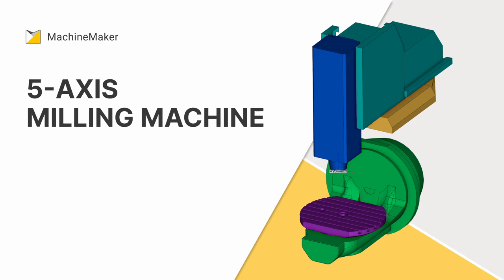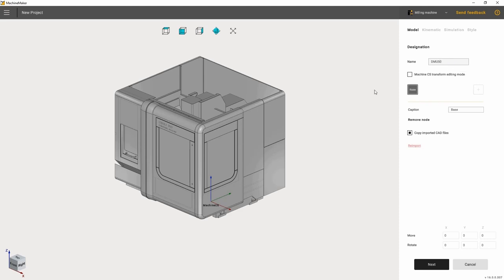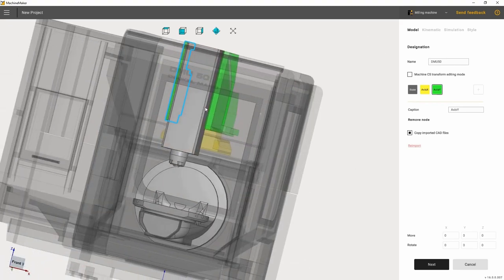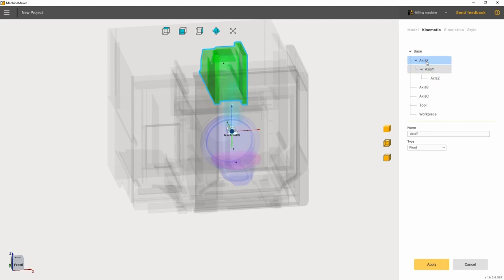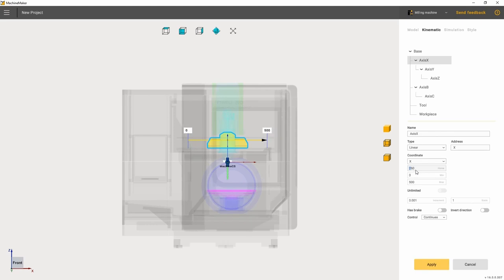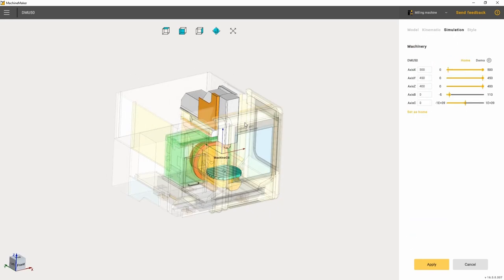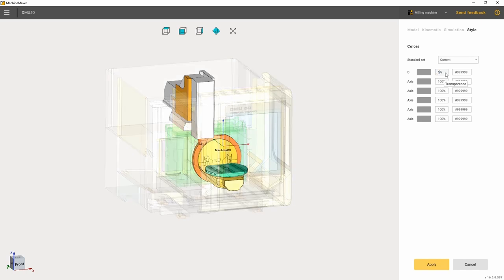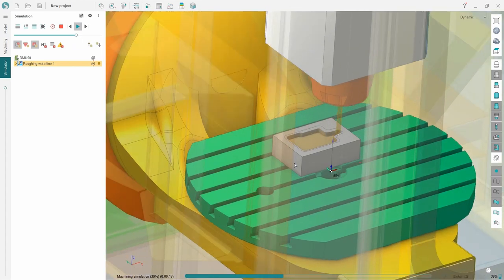Assembly of a 5-axis CNC milling machine in MachineMaker for CAM system SprutCAM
MachineMaker is a system for assembling kinematic 3D models of CNC machines.

In this video we'll look at:
  - How to assemble a 3D model of a 5 axis CNC milling machine
  - How to export this model to SprutCAM CAD/CAM system

SprutCAM X on Instagram: @sprutcam_x